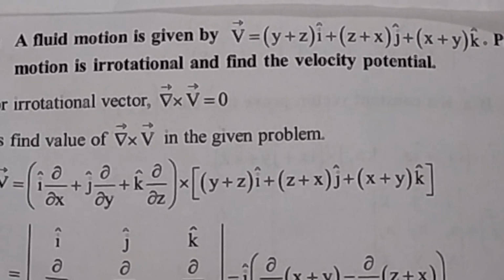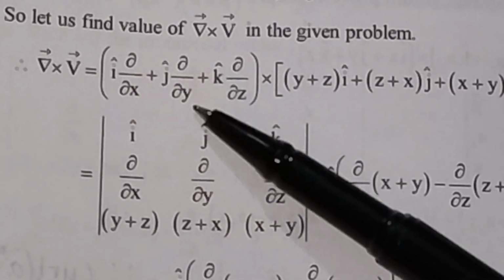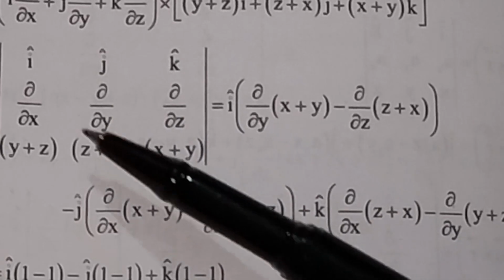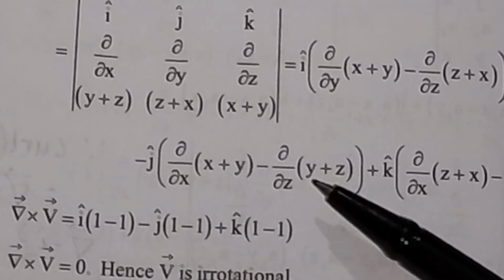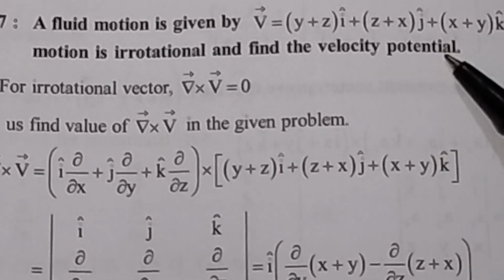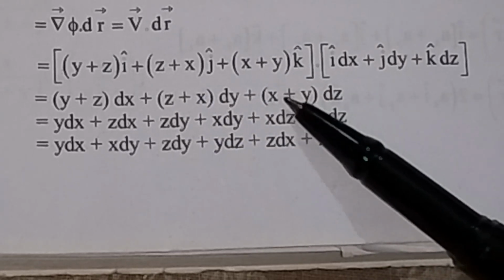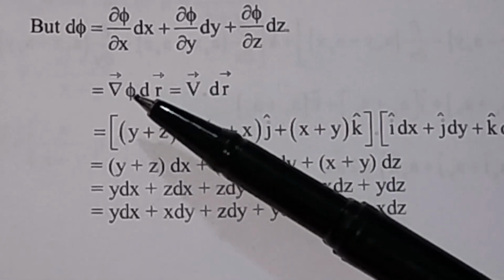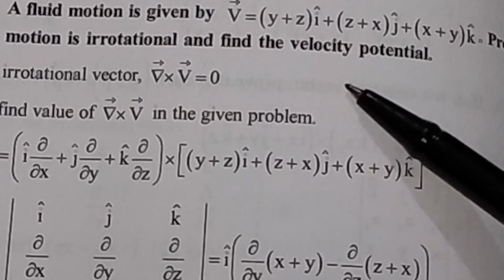Fluid motion is V=(y+z)i+(z+x)j+(x+y)k. Prove that motion is irrotational & find velocity potential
# The fluid motion is given by V=(y+z)i+(z+x)j+(x+y)k. Prove that motion is irrotational & find velocity potential @PTE